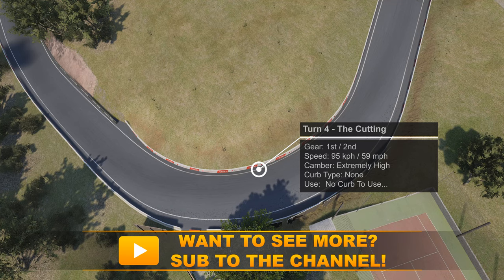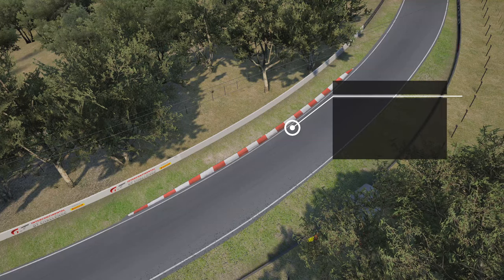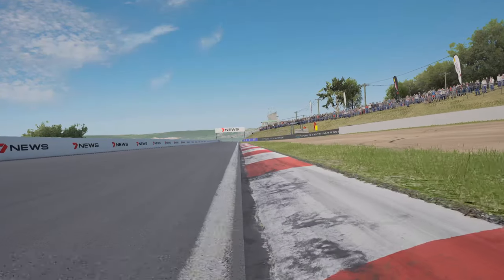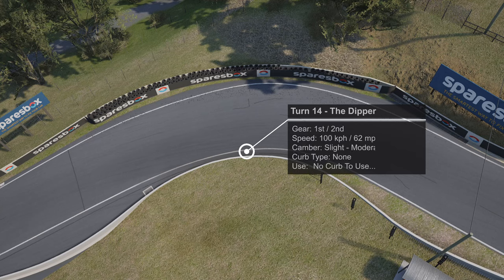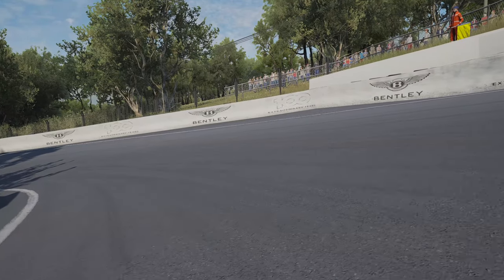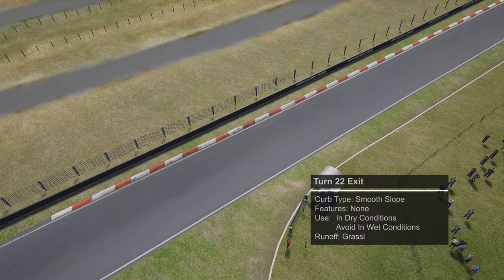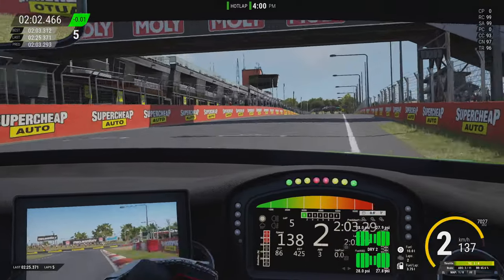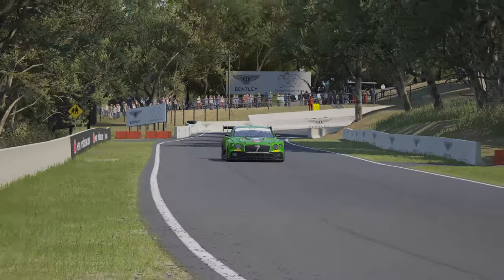Bathurst In-Depth Track Guide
Episode 13 of the In-Depth Track Guide series, where we break down each circuit in ACC and look at the key hints and tips to get you fully up to speed and improving your lap times.

Gear
599XX Evo 30 Alcantara Rim
T3PA Pro Pedals

Music
Ooyy - Thunderbird
Johan Borjesson - You Got Me
Maiwan - Anyon
Tape Machines - From The Cliffside
Mistwalker - Valante
Niklas Gustavsson - Some Kind Of Magic 3